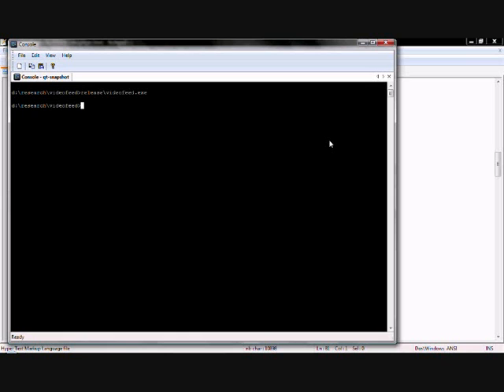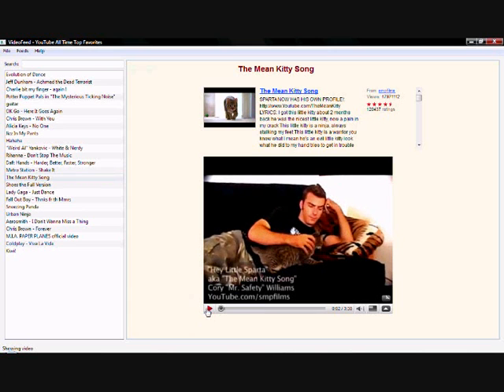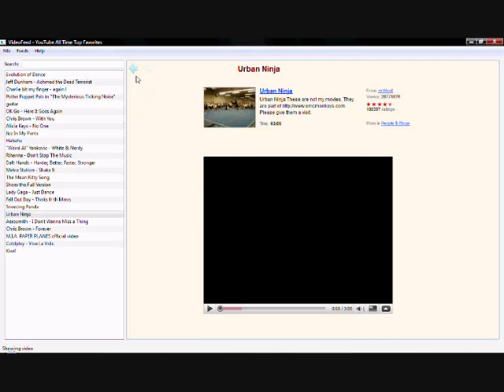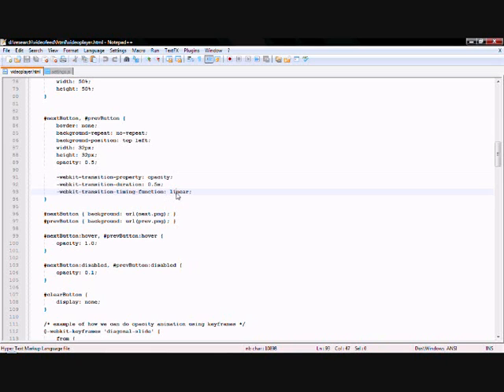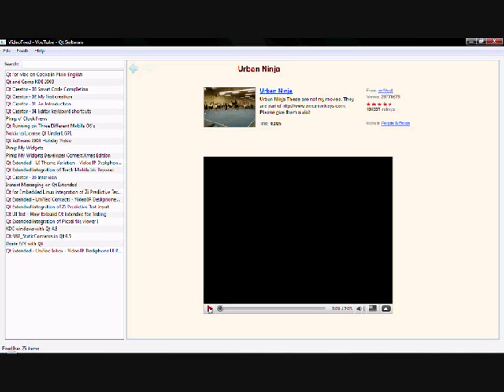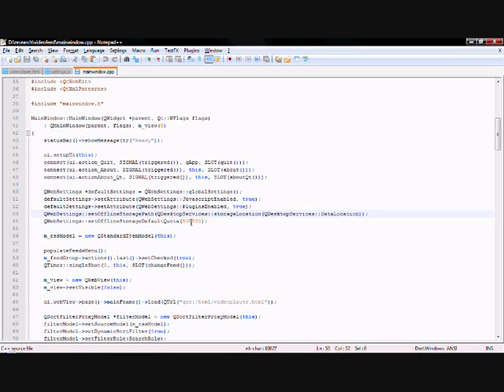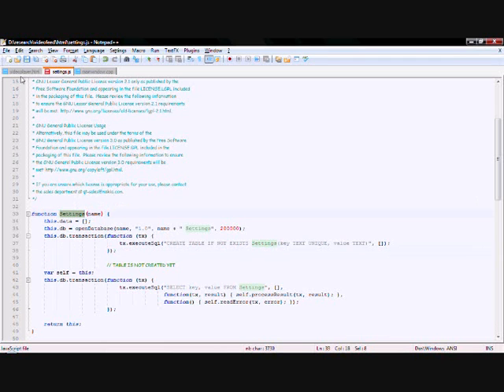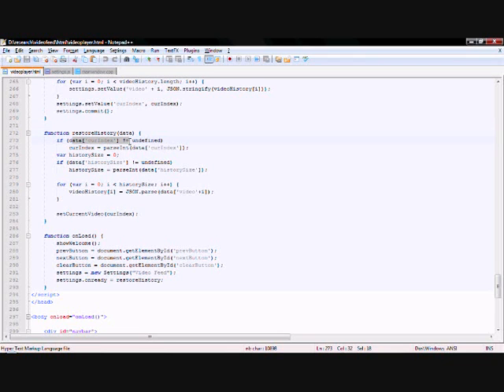Qt 4.5: New Features of Qt WebKit 4.5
Cool new features of Qt 4.5 WebKit with Videofeed demo.